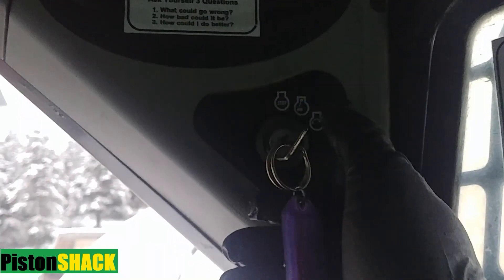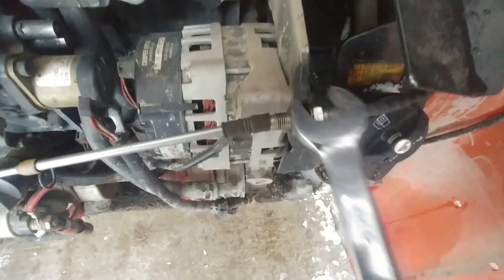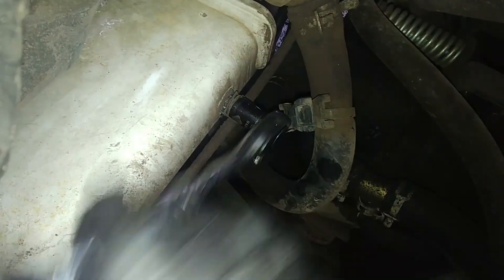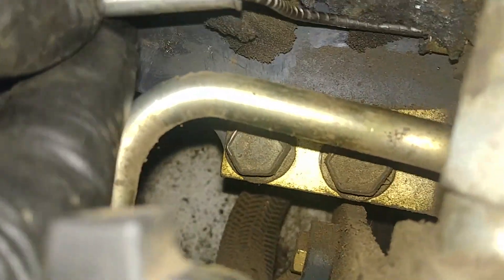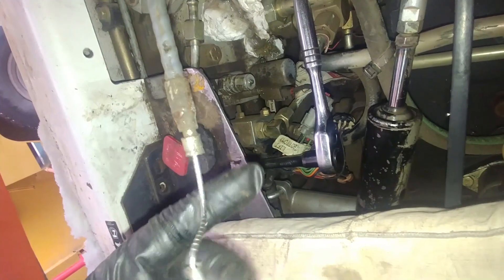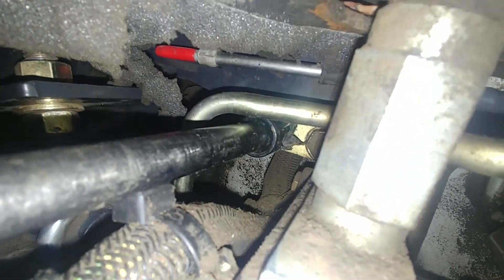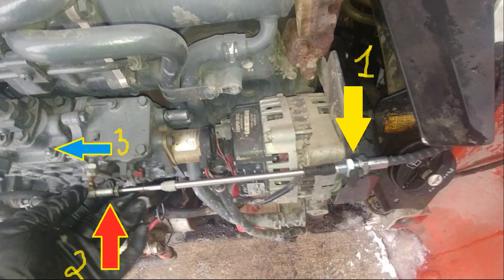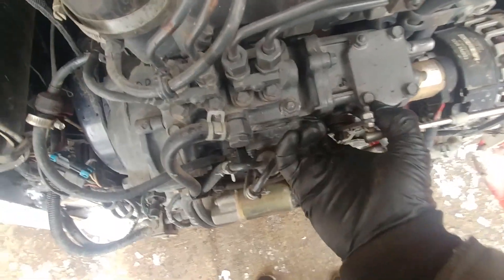BOBCAT ACCELERATOR CONTROL CABLE REPLACEMENT & ADJUSTMENT aka "throttle" cable.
How to replace and adjust accelerator control cable/throttle cable on Bobcat skid steer loader. Step by step easy to follow. For example, work was done on Bobcat S205 model.